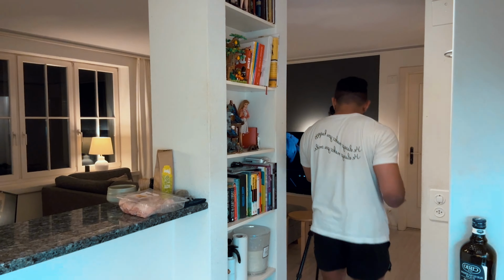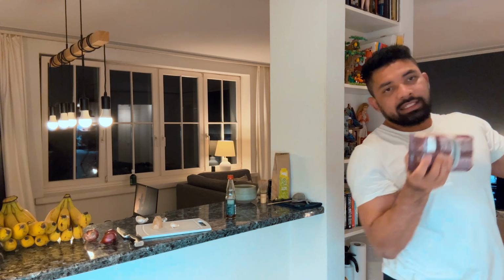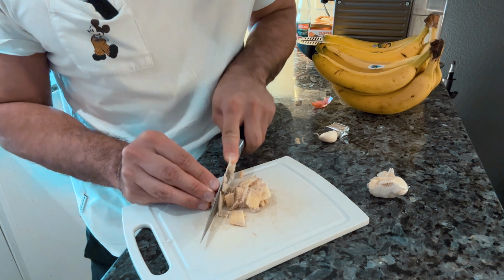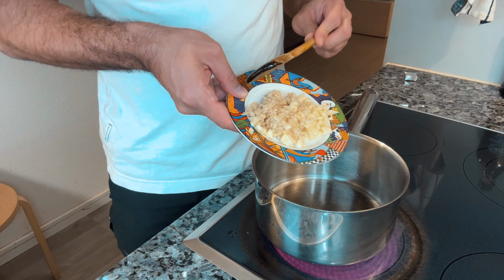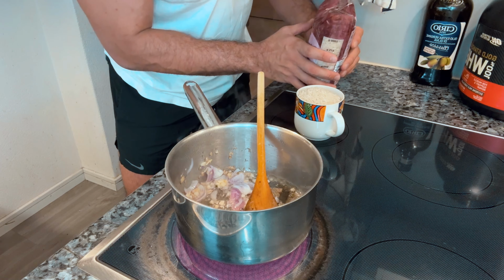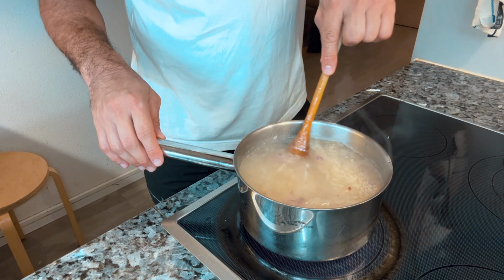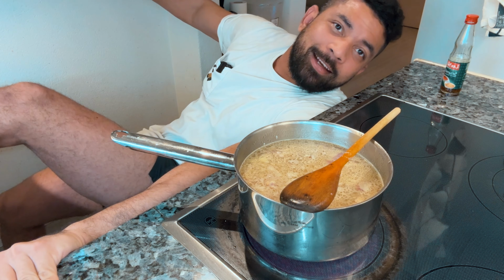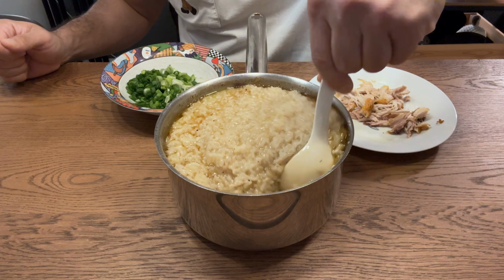Living Abroad: let's have late dinner with me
Living Alone Diaries of a Simpleton in Zurich, Switzerland
WARNING!⚠️ My Unfiltered IG Life (not that innocent)